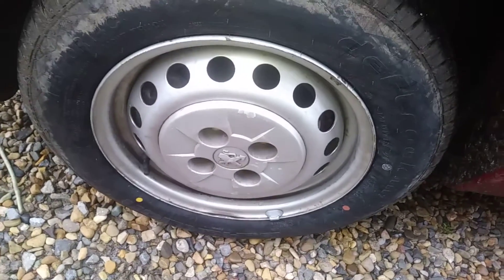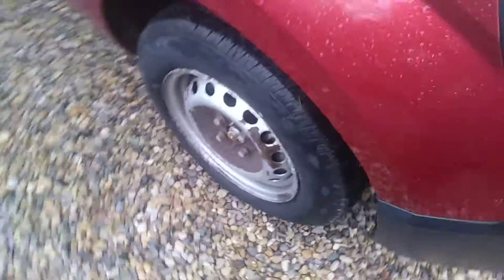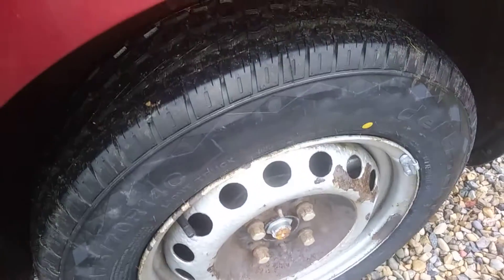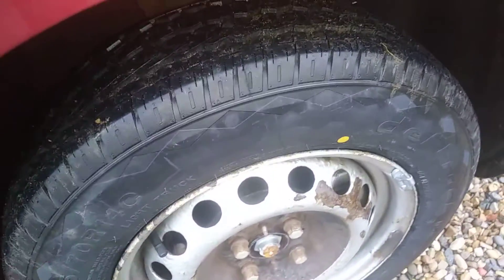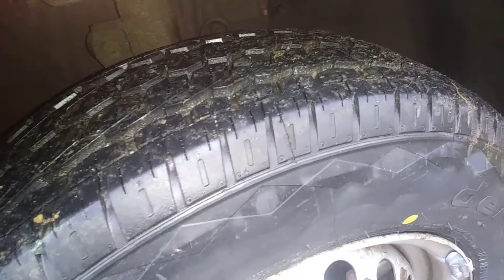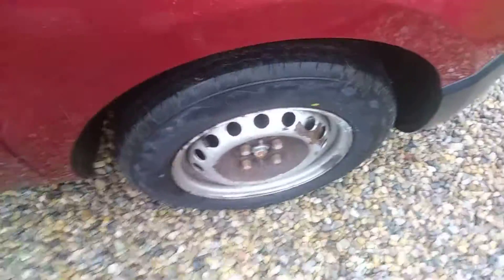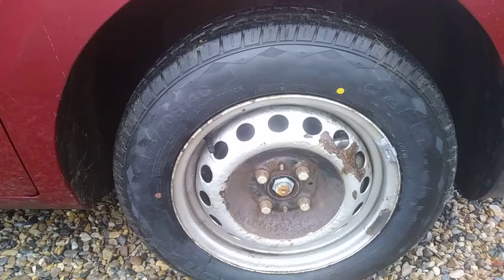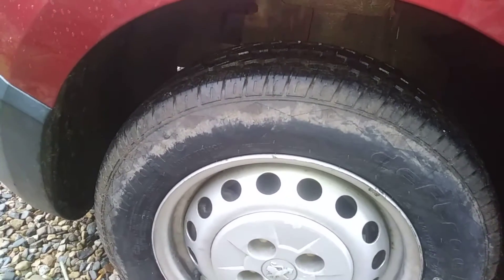Black lion chinese tyres review (pegueot bippa )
fitted from most tyre garages uk.